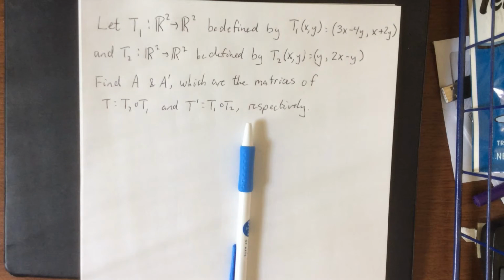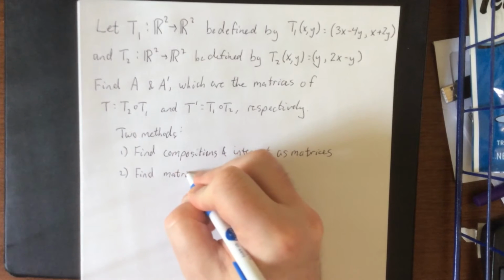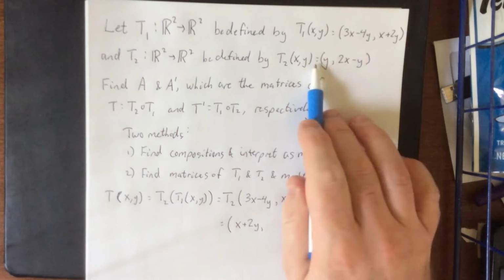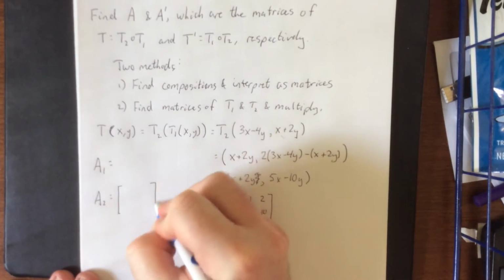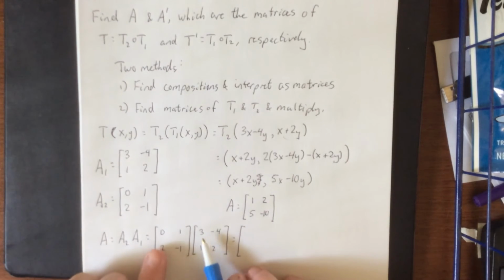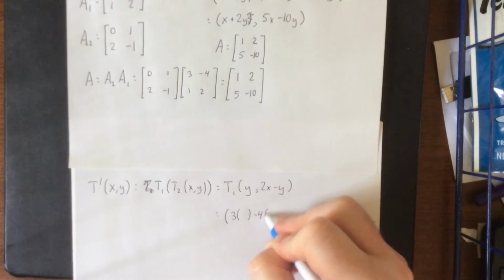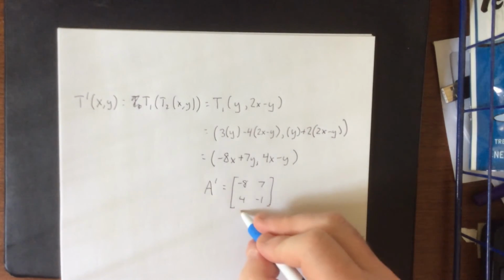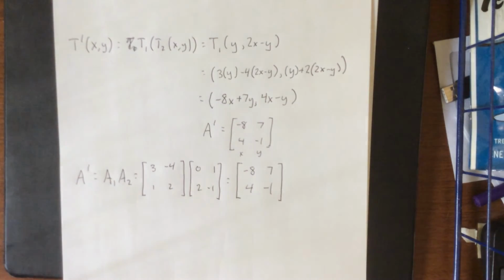Finding matrices of compositions of linear transformations